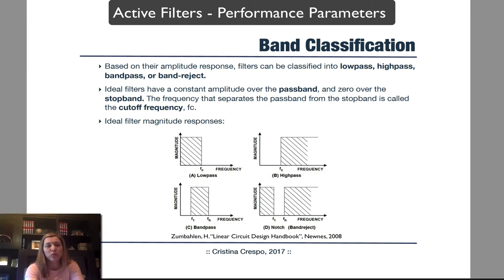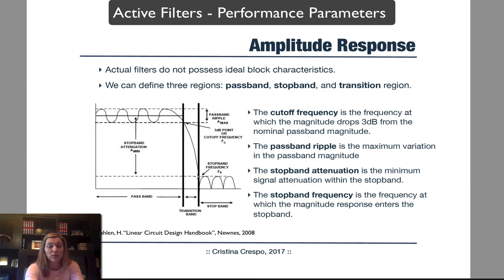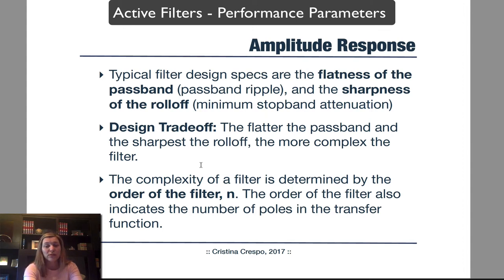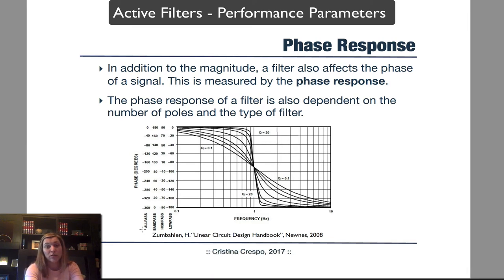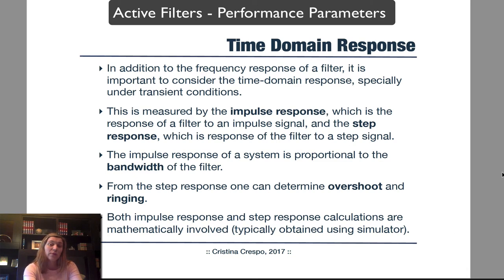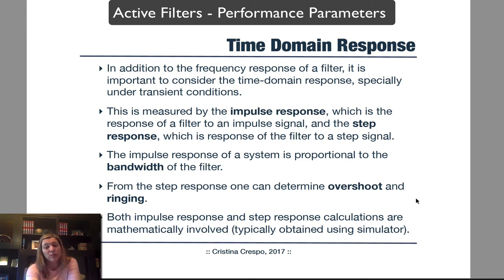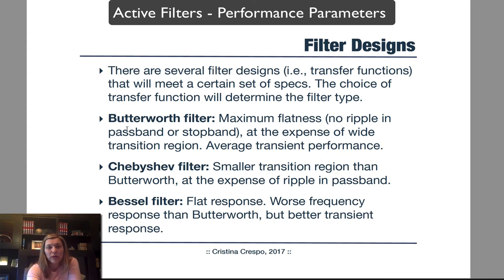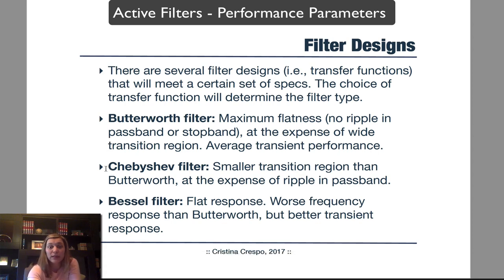Active Filters - Performance Parameters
Frequency domain and time domain characteristics that help determine filter performance. Comparison of Butterworth, Chebyshev, and Bessel filters.